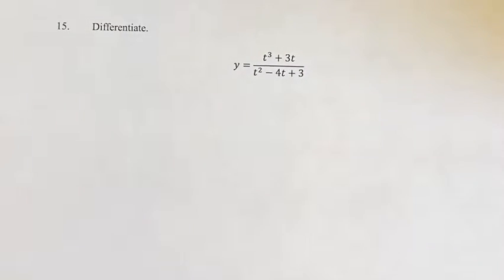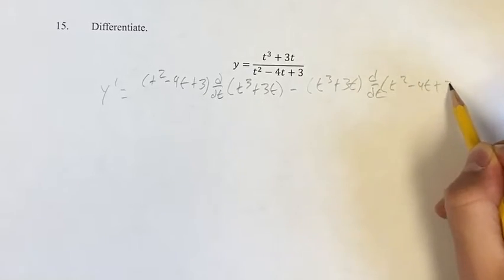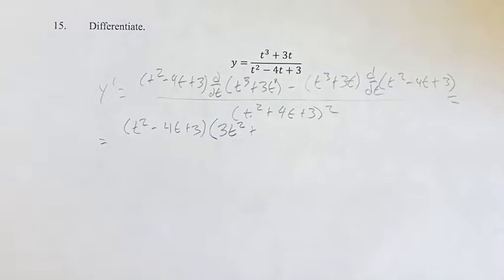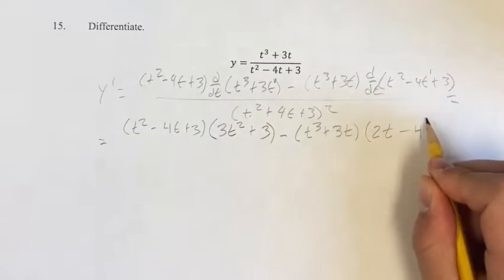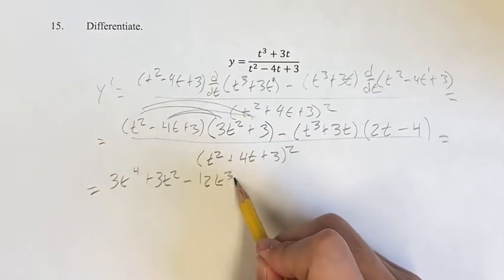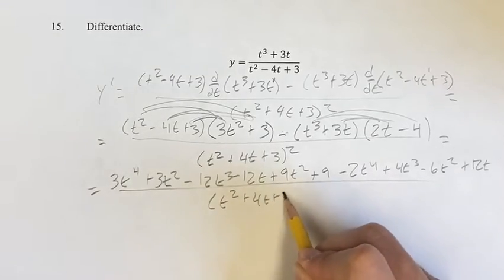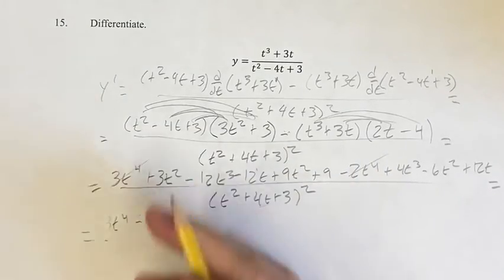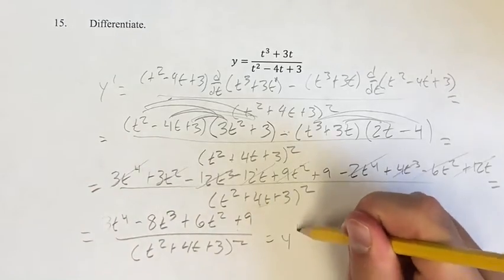15. Differentiate. y=(t^3+3t)/(t^2-4t+3)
15. Differentiate.

y=(t^3+3t)/(t^2-4t+3)

Calculus: Early Transcendentals
Chapter 3: Differentiation Rules
Section 3.2: The Product and Quotient Rules
Problem 15